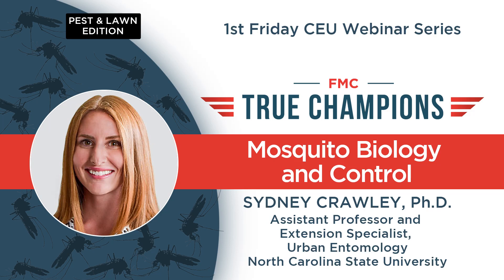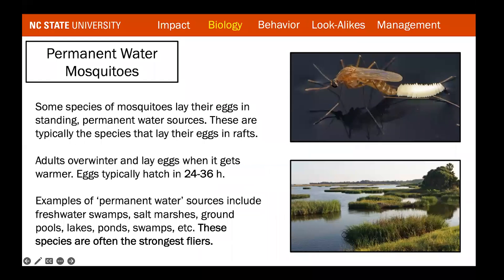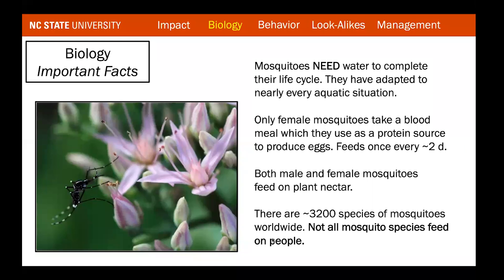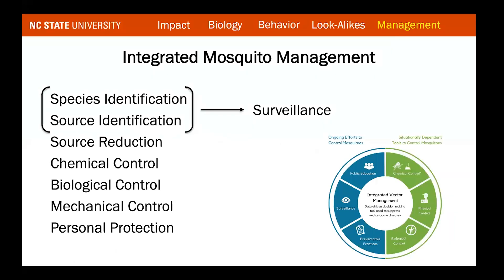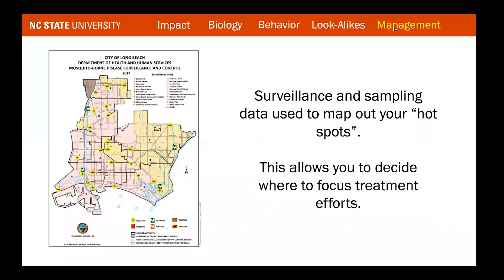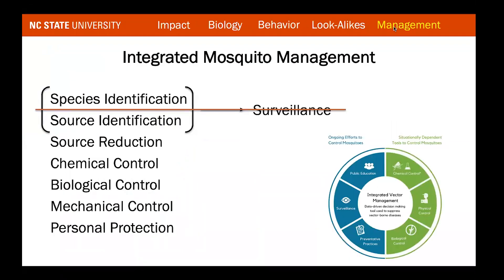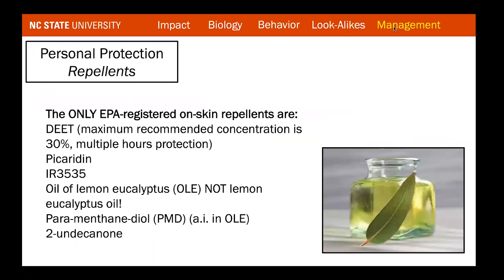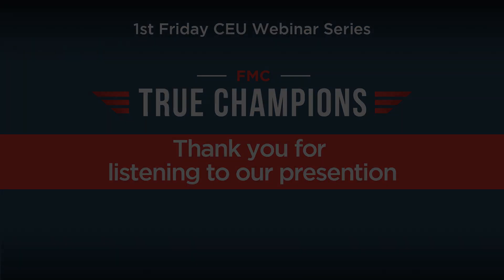FMC First Friday March 2023 Mosquitos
Dr. Sydney Crawley joins the March Installment of FMC First Friday to talk about mosquito biology and control.